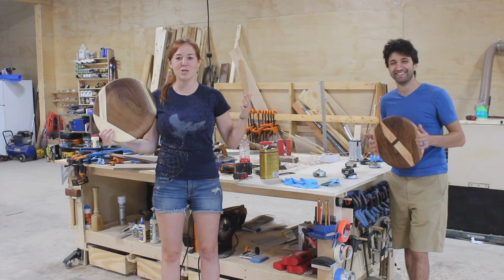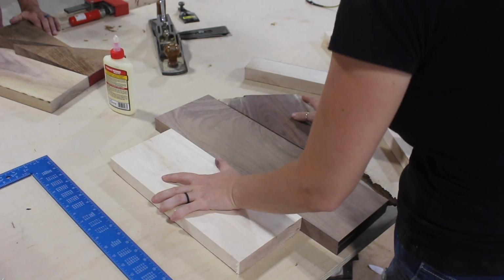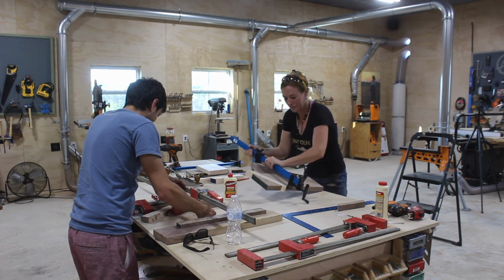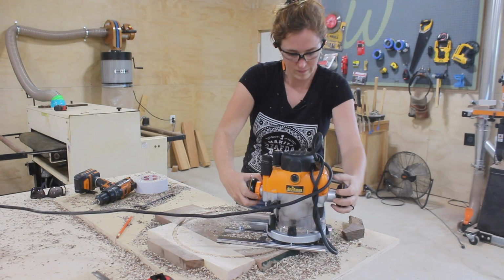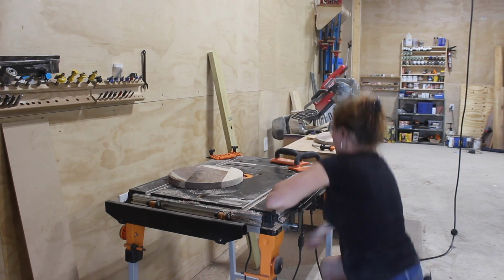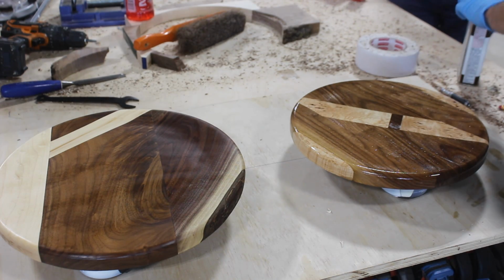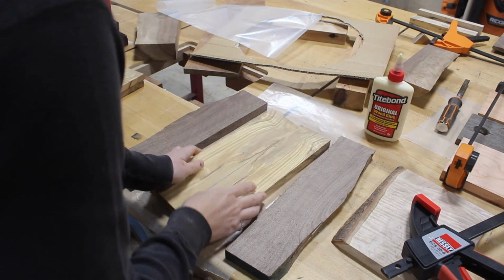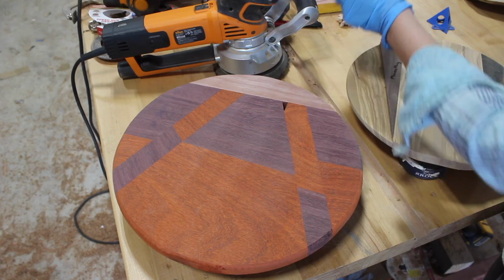Building Custom Stool Seats from Scrap Wood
Want to support me? Support the companies that support me. Triton Tools ISOtunes Rockler Titebond and Infinity Tools

Things I Used in This Project:
Titebond Original Wood Glue
Rockler Surefoot Clamps
Triton Router
Carpet Tape
Triton SuperJaws
Large Compass
Large ROS
Palm ROS
Triton Router Table
Push Blocks
Bench Cookies
Wipe On Poly